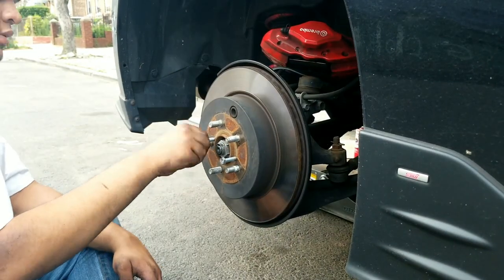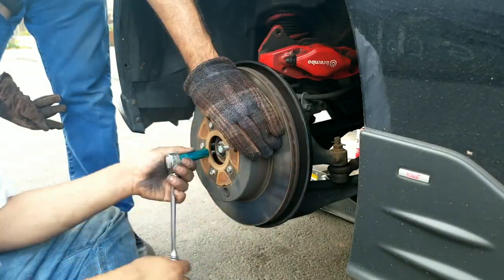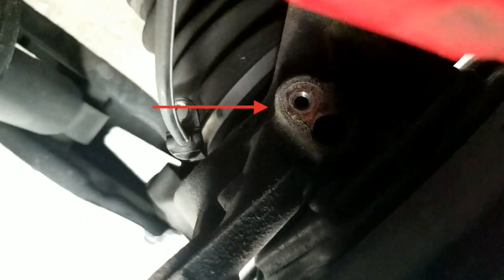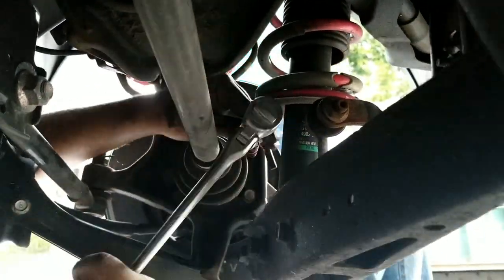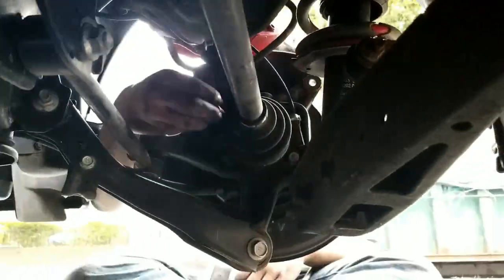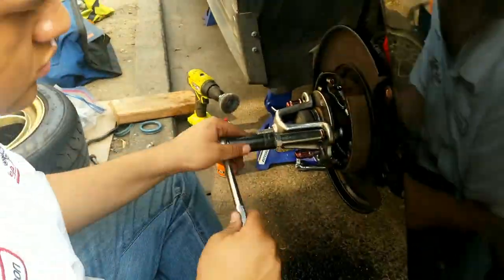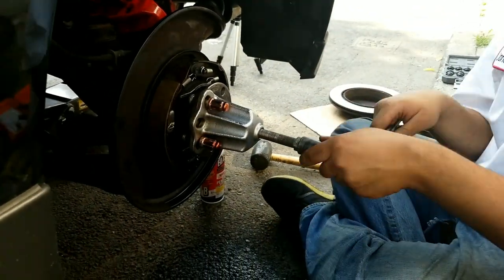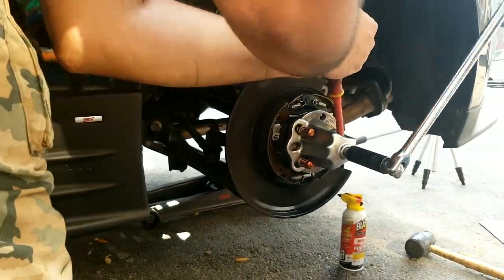Rear Hub Removal on BRZ using a Hub Puller because of Rust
This is a 2018 Subaru BRZ. The rear hubs are being removed in order to install longer lug studs. What should be a very simple job is always more complicated when you live in the northeast simply due to rust. The rear hub should just pull off, but when it is rusted in place you need to use a hub puller. Do not try to get the hub loose by hitting it with a hammer, you will ruin the bearings in the hub, ask us how we know. Overall the job is not terrible, even with dealing with the rust. Also, the brakes on this car were PP brakes, not the smaller ones. This applies to the BRZ, 86, and FRS

To get rusted rotors off you will need M8 x1.25 bolts to thread into the open holes on the rotor. With these, the rotor just pops off.

To separate the hub and drum assembly from each other when they are rusted together please see my other video

10 mm: the bolt holding the speed sensor on
14 mm: the four bolts holding the hub on
32 mm 6 point: the axle nut, please don't use a 12 point

00:00 Removing Brake Caliper
00:07 Removing Stuck Rotors
00:25 Wheel Speed Sensor
00:28 Removing the Bolts Holding the Hub to the Knuckle
00:52 Using the Hub Puller to Remove Stuck Hub